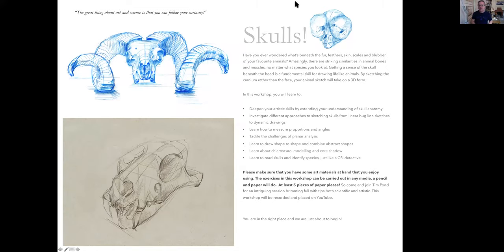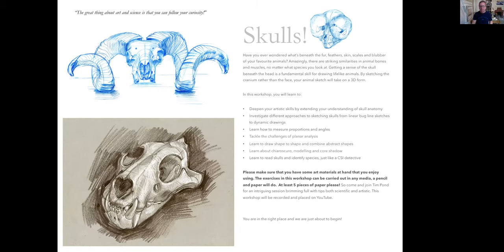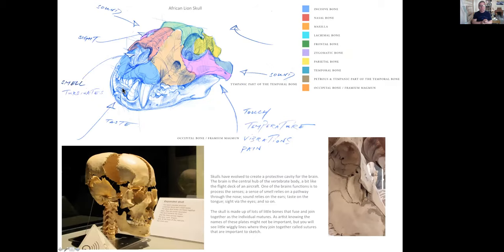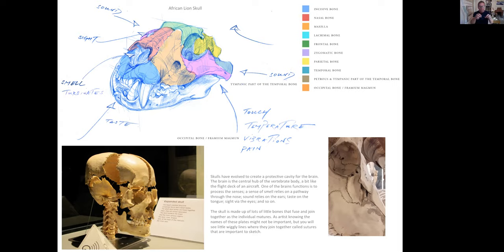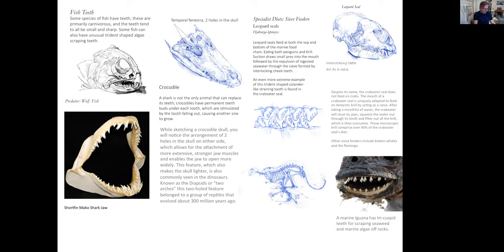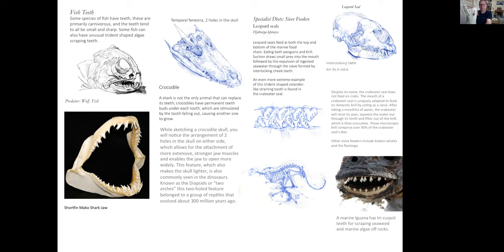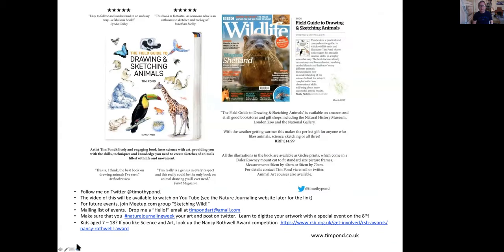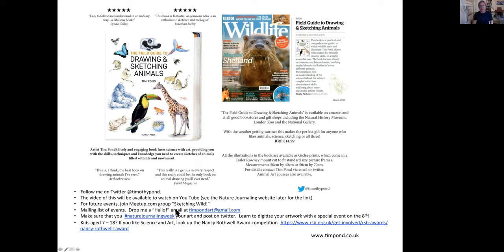Skulls - Animal Art and Anatomy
Have you ever wondered what’s beneath the fur, feathers, skin, scales and blubber of your favourite animals? Amazingly, there are striking similarities in animal bones and muscles, no matter what species you look at. Getting a sense of the skull beneath the head is a fundamental skill for drawing lifelike animals. By sketching the cranium rather than the face, your animal sketch will take on a 3D form.

In this workshop, you will learn to:

Deepen your artistic skills by extending your understanding of skull anatomy
Investigate different approaches to sketching skulls from linear bug line sketches to dynamic drawings
Learn how to measure proportions and angles
Tackle the challenges of planar analysis
Learn to draw shape to shape and combine abstract shapes
Learn about chiaroscuro, modelling and core shadow
Learn to read skulls and identify species, just like a CSI detective

Please make sure that you have some art materials at hand that you enjoy using. The exercises in this workshop can be carried out in any media, a pencil and paper will do.  At least 5 pieces of paper please! So come and join Tim Pond for an intriguing session brimming full with tips both scientific and artistic